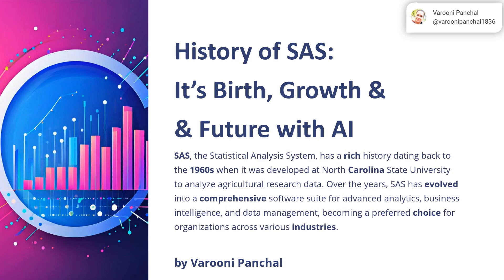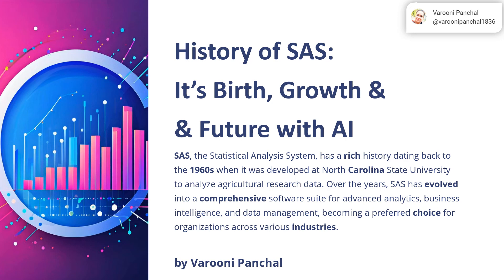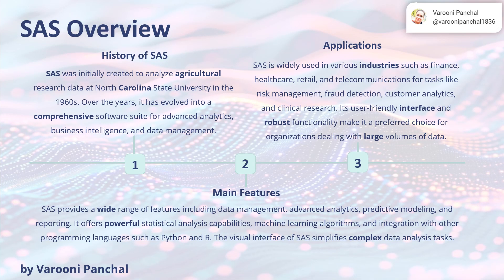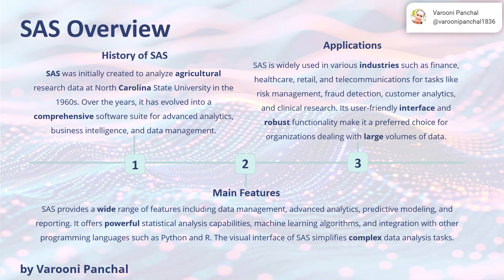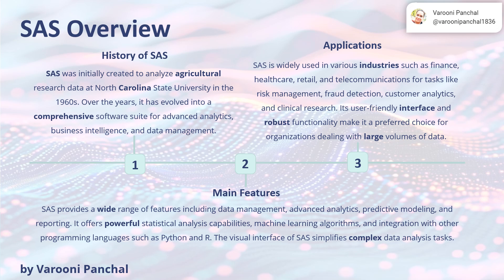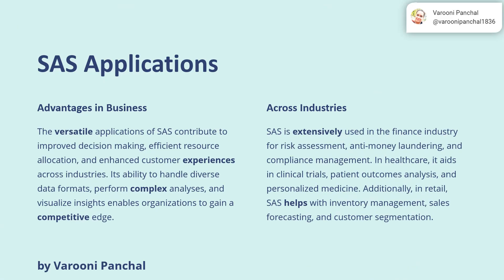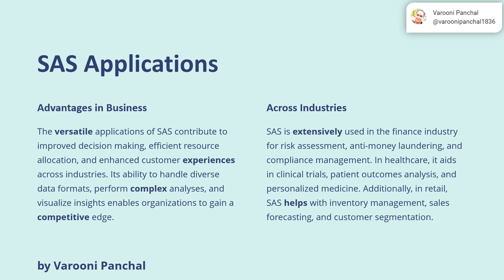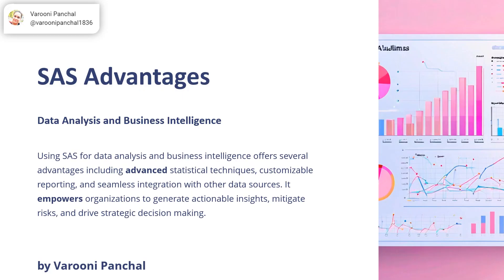History of SAS: It's Birth, Growth and Future with AI